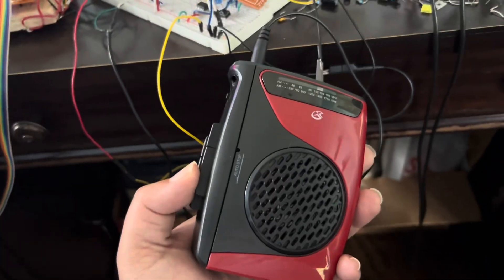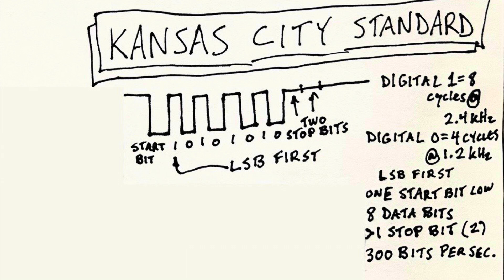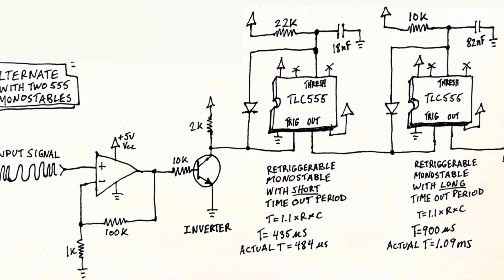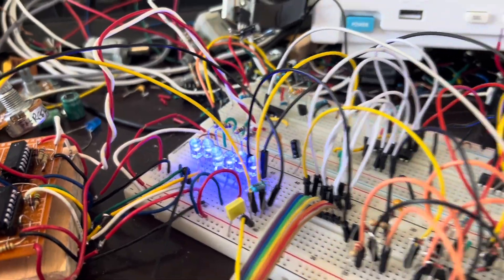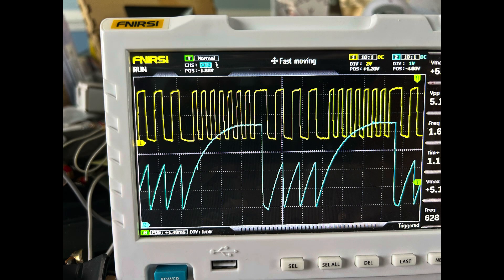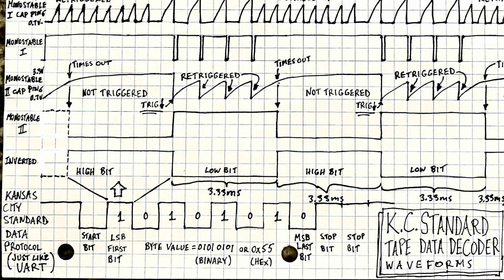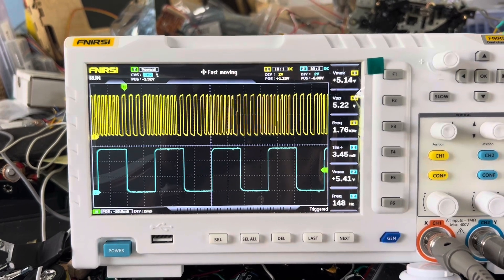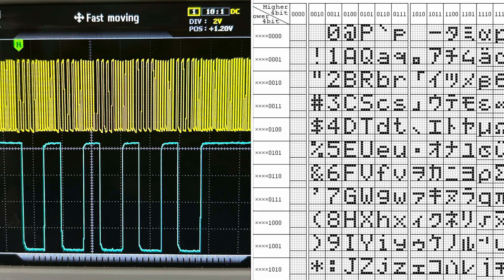DIY Tape Drive - Reading Digital Data from a Cassette Tape (no coding)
Paying homage to my childhood by making a cassette tape data drive that was used to store computer data before floppy disks. Data stored in Kansas City Standard which is described This is done without a microcontroller and just a single op amp and two 555 timers in retriggerable monostable configuration.

For the handful of you who watched my previous video on retriggerable monostables, this is the application for it.